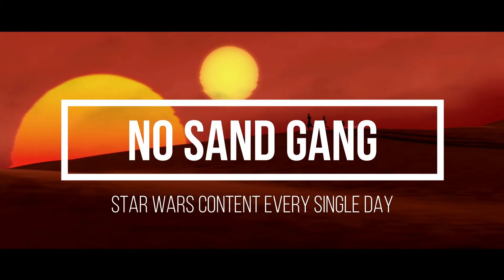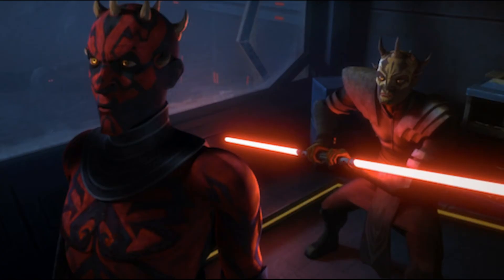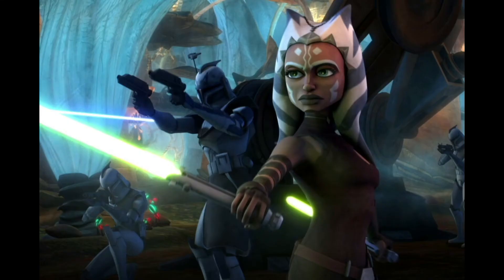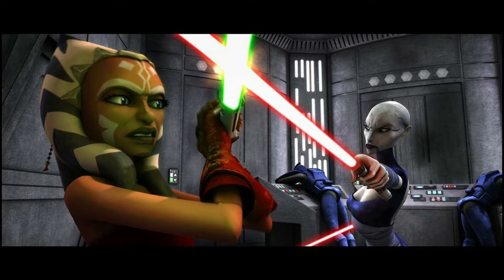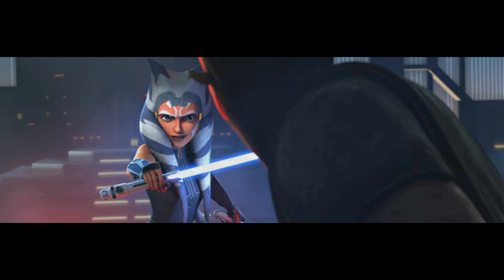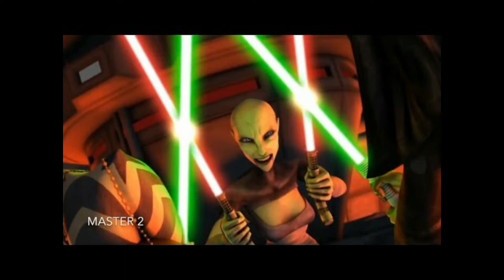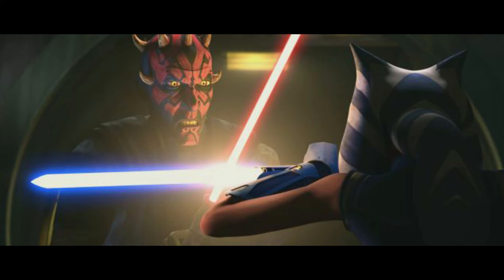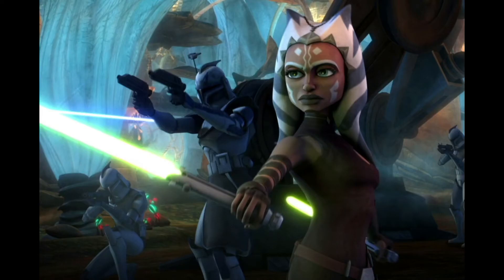Star Wars What Happens To A Lightsaber In The Water?